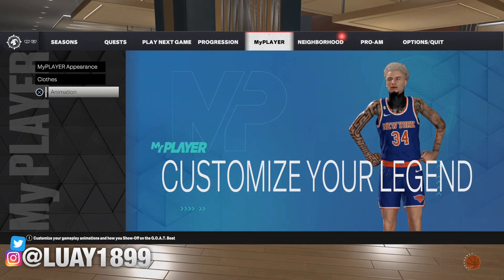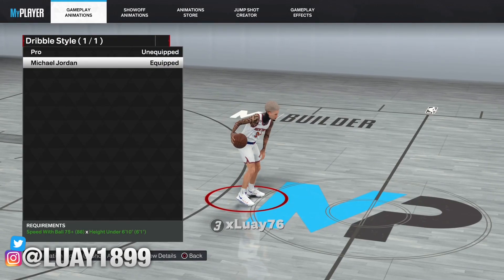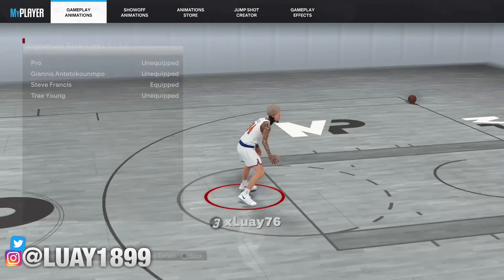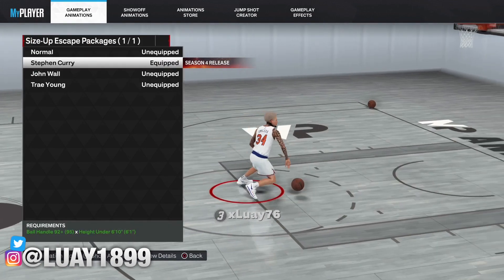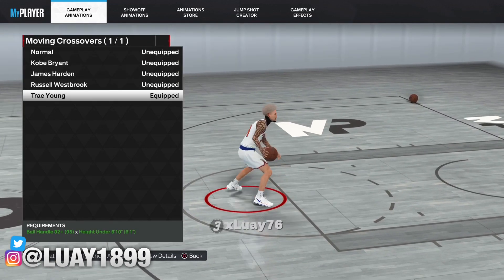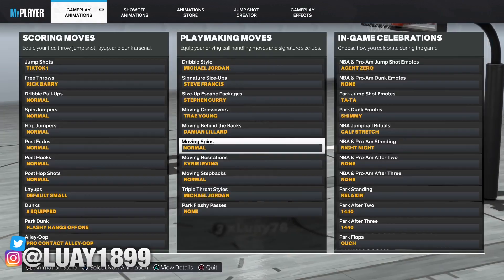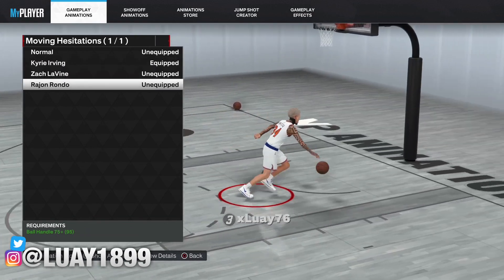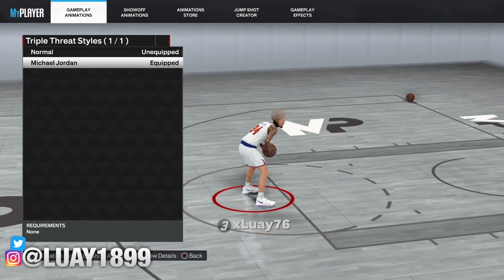SEASON 4 BEST DRIBBLE ANIMATIONS FOR GUARDS CURRENT GEN *CURRY SLIDE IS BACK* ‼️‼️